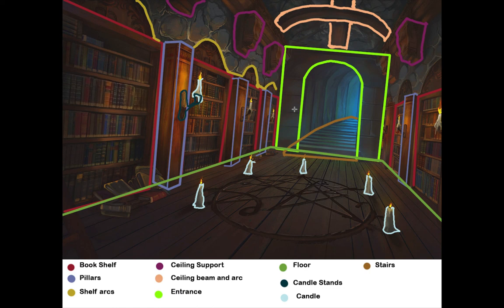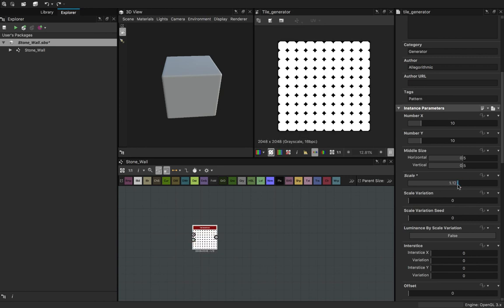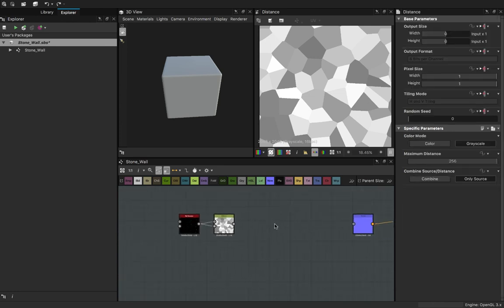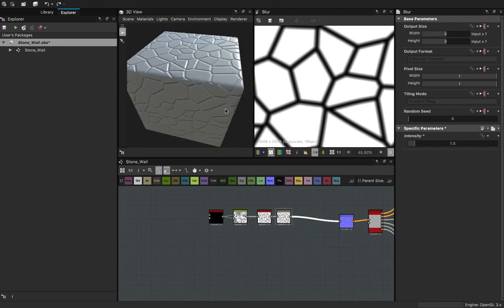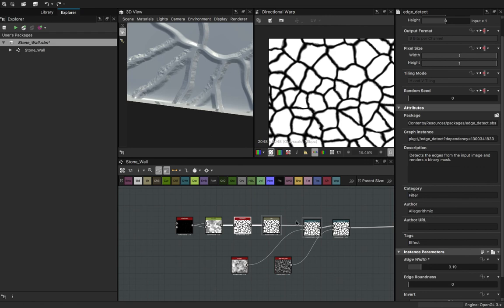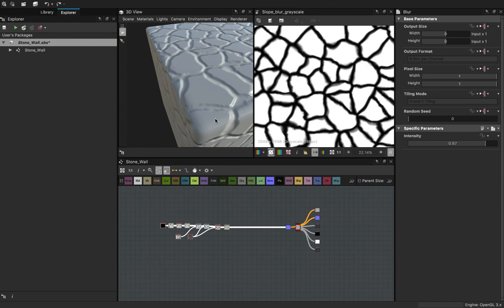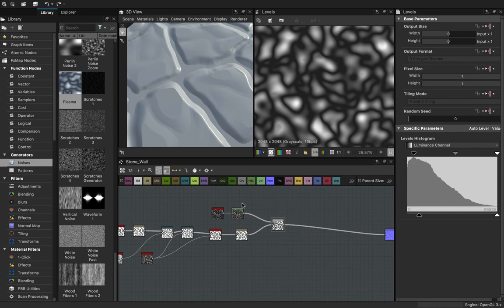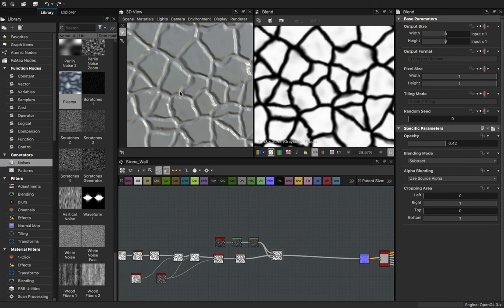Creating Stone Wall Texture In Substance Designer